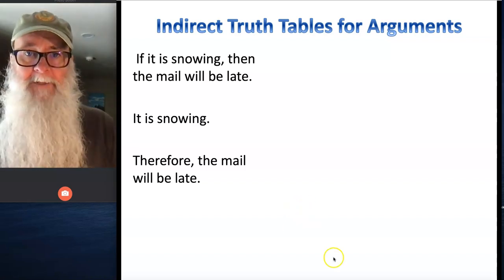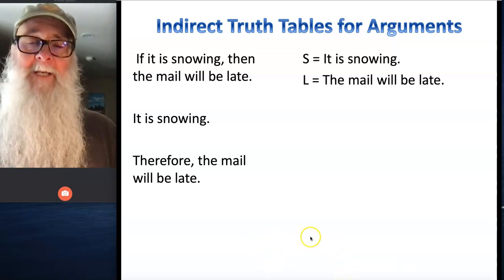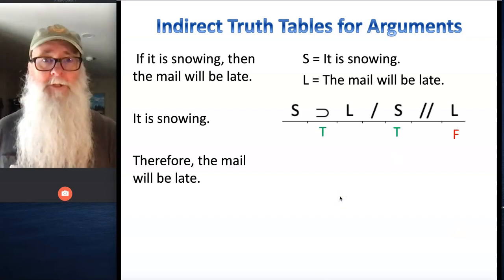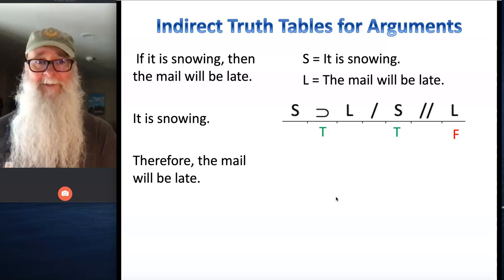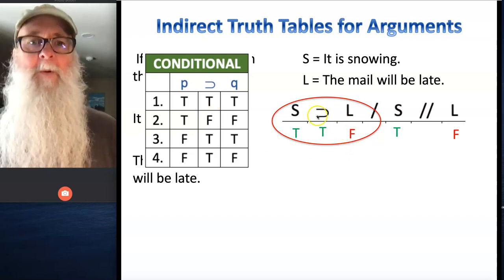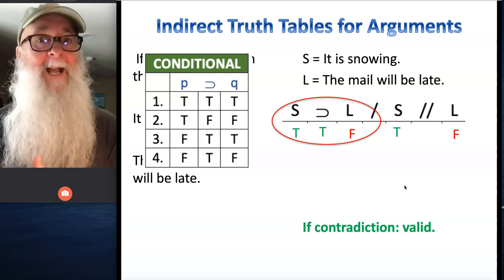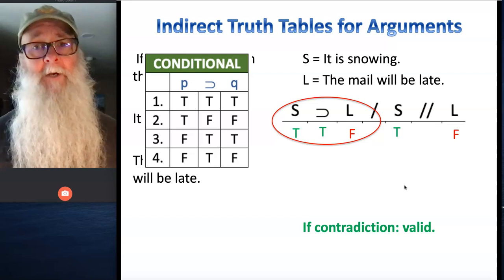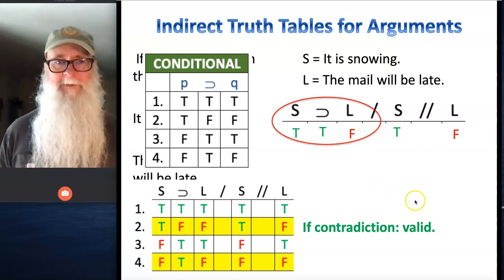Indirect Truth Tables for Arguments Part II